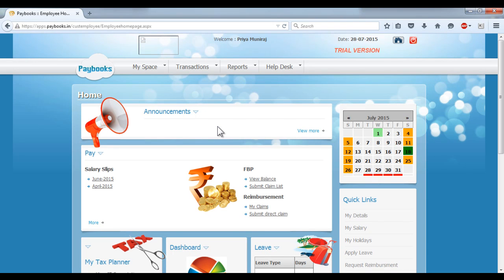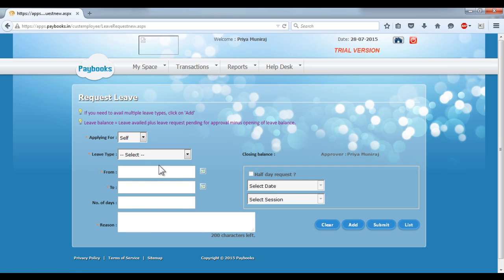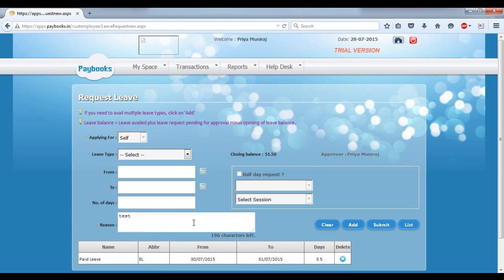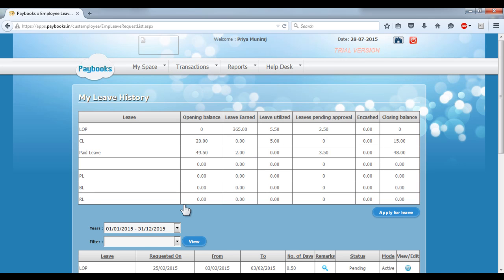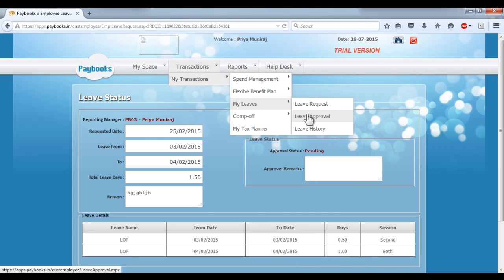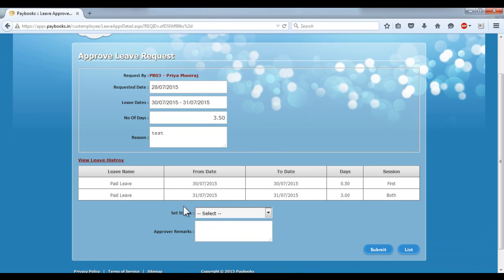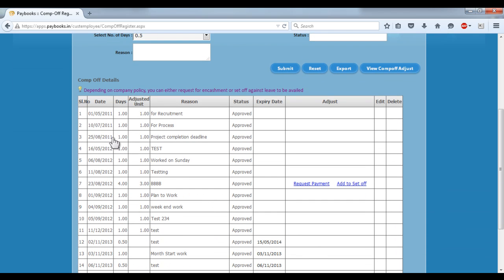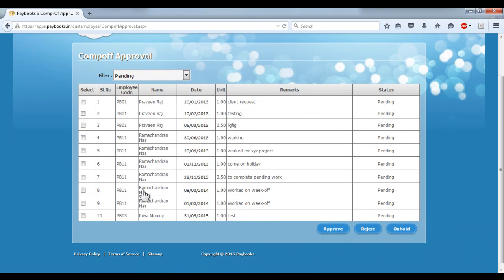Leave Management in Paybooks' Employee Self Service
In this tutorial, you will learn, how you can apply for leaves and track status of applied leaves in  Paybooks' Employee Self Service.